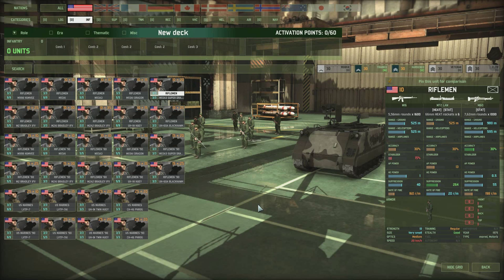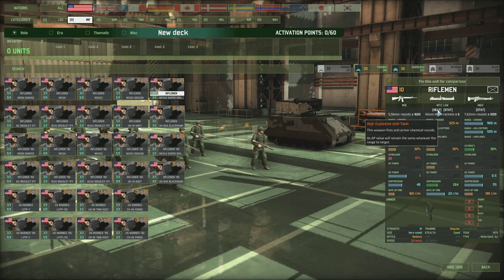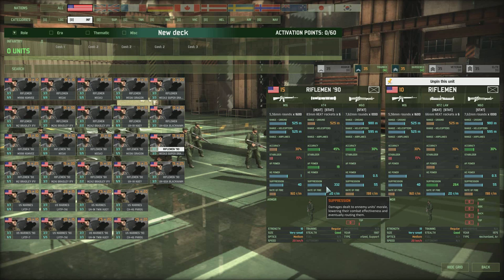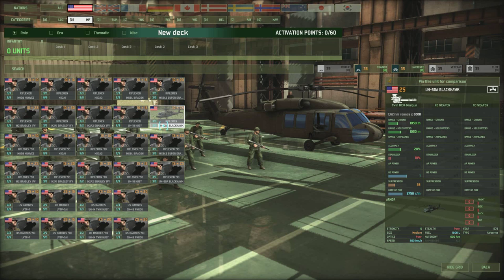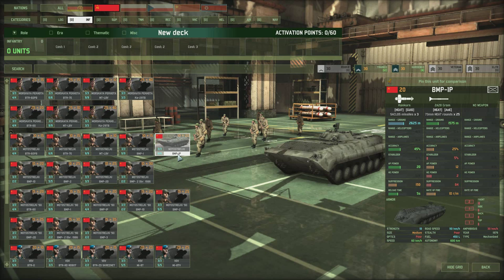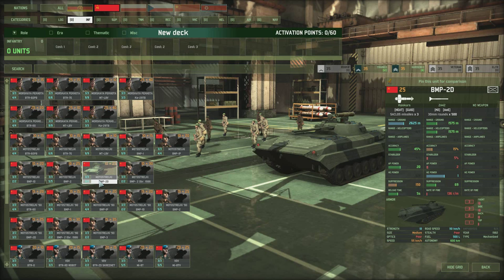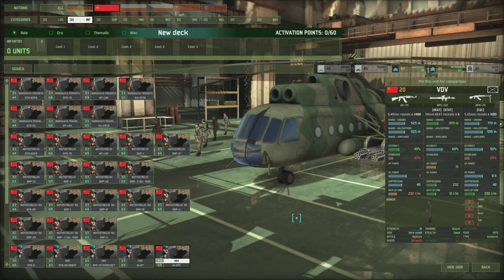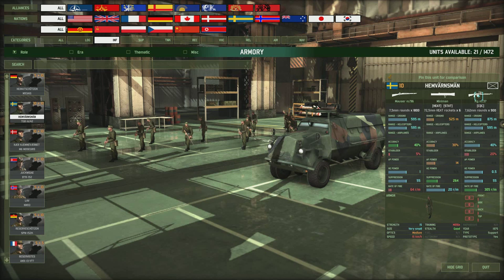Wargame: Red Dragon Tutorial #14 Riflemen Infantry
Wargame: Red Dragon Tutorial #14 Riflemen Infantry. What are they good for? Which should you put in your deck? This tutorial will help you to decide.